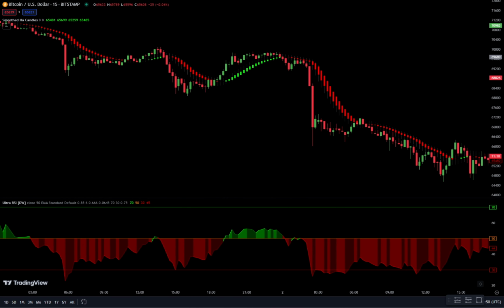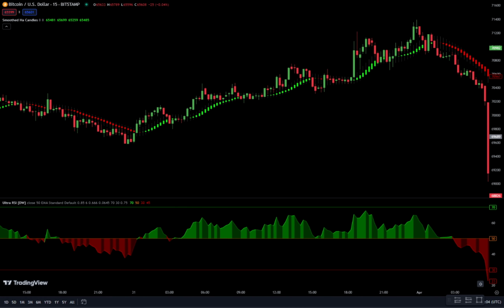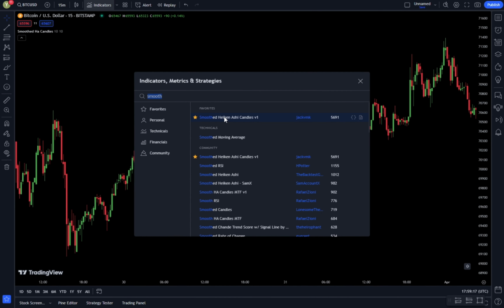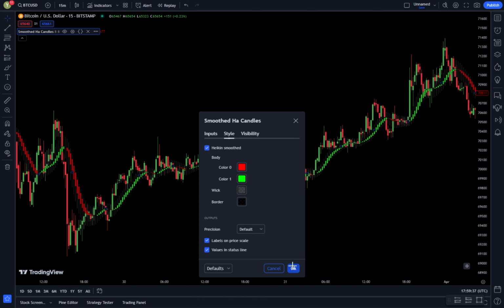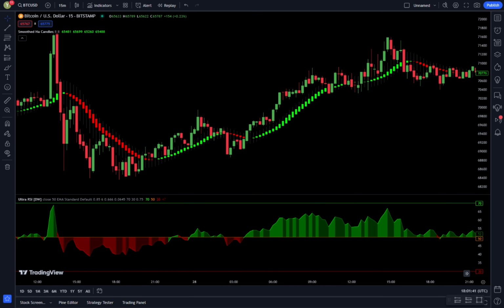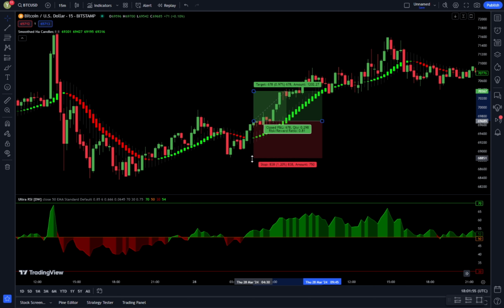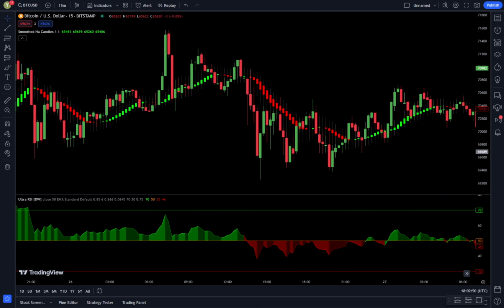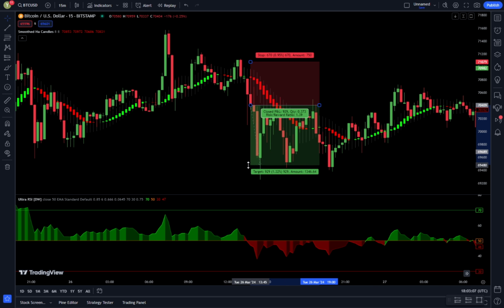You need this Advanced and Profitable Trading Scalping Strategy !!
In this video, we will dive deep into an advanced and profitable trading scalping strategy that will take your trading to the next level. Learn the secrets of successful scalping, including entry and exit points, risk management, and maximizing profits. With step-by-step explanations and real-life examples, you will gain the skills and confidence to implement this strategy in your own trading journey.

Trading, Scalping Trading Strategy, TradingView, Cryptocurrency, Best Indicators For Scalping, Price Action Trading, Trading Bot, ChatGPT trading strategy.